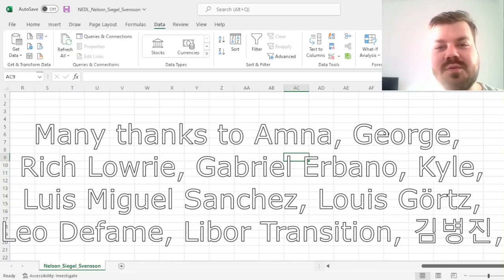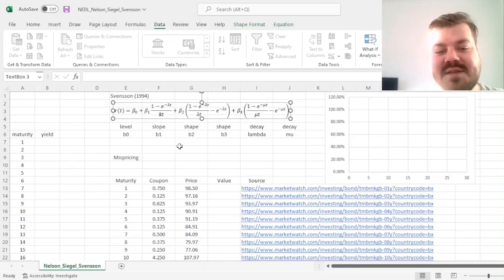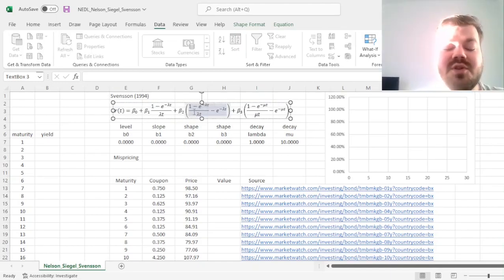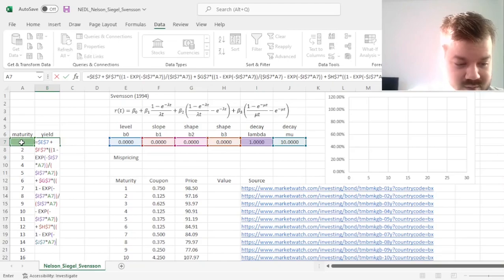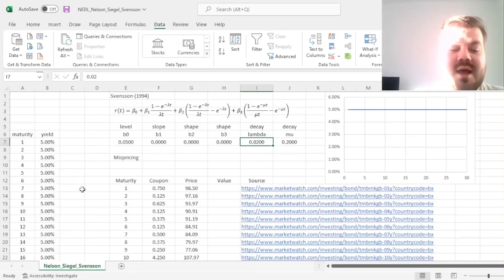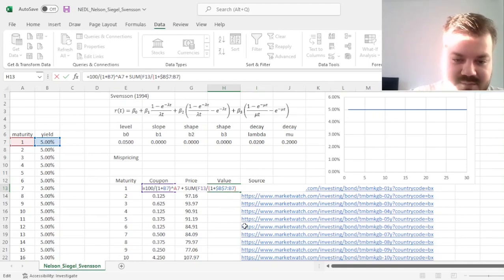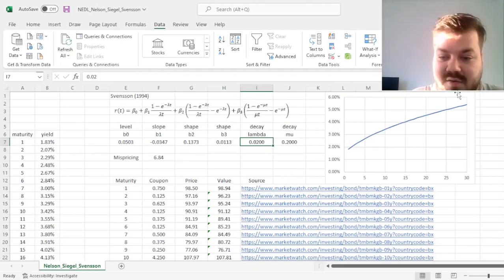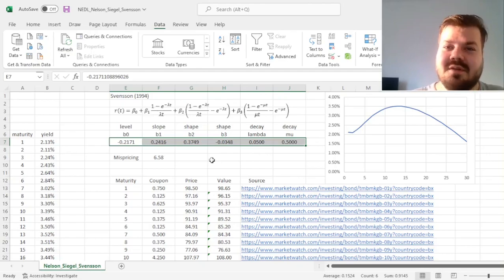Nelson-Siegel-Svensson model explained: modelling yield curves (Excel)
Svensson (1994) extended the Nelson and Siegel model to allow for a better fit and a more flexible identifications of humps in yield curves. Today we are discussing the mathematics behind the Nelson-Siegel-Svensson model, its assumptions and limitations, and the best way to apply it in Excel to real world data.